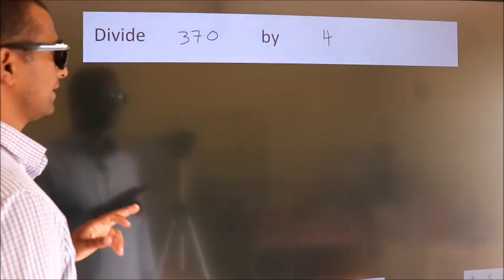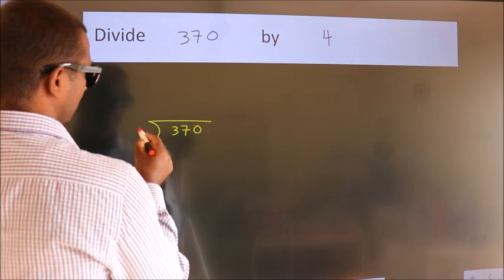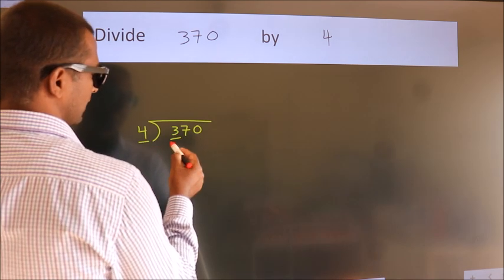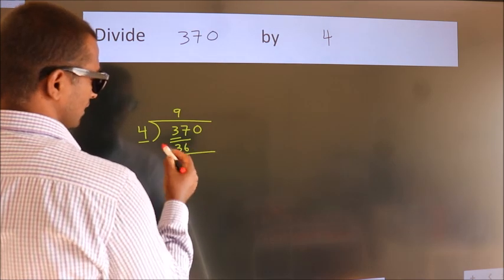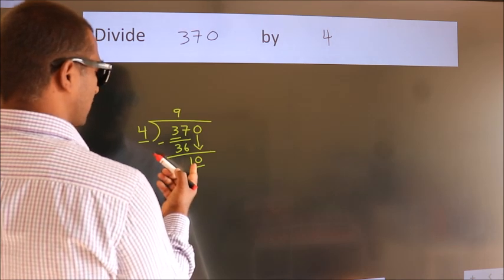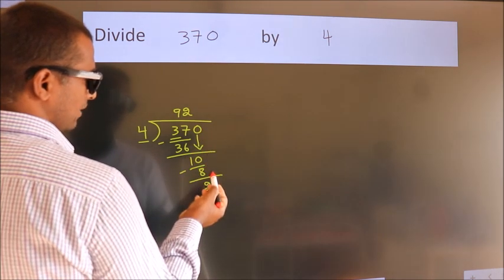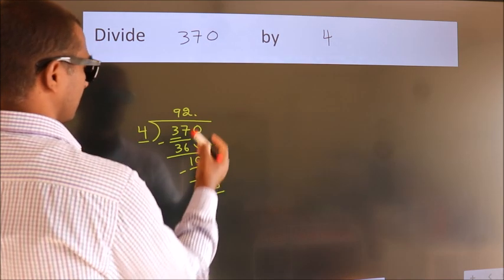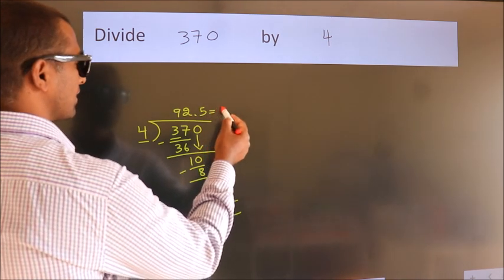Divide 370 by 4 Divide completely